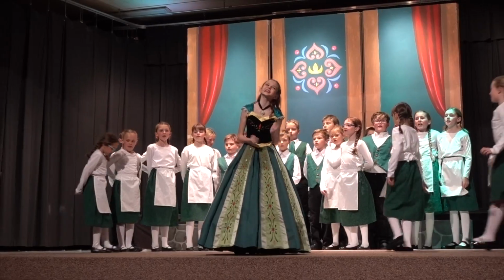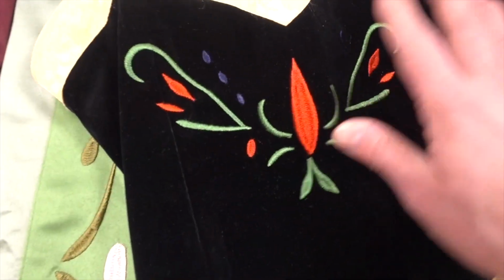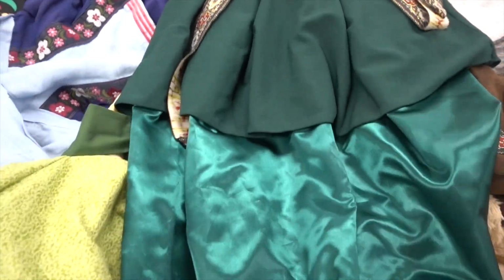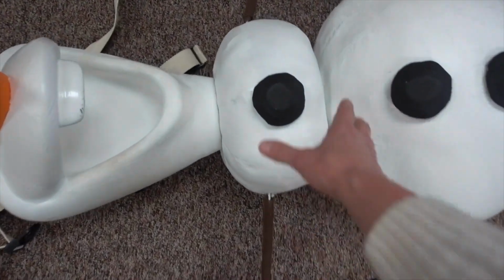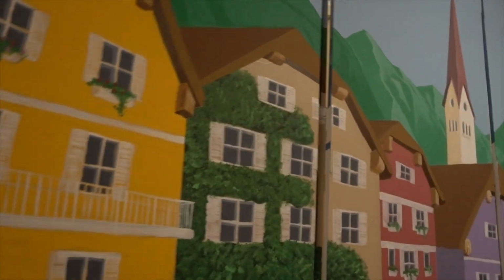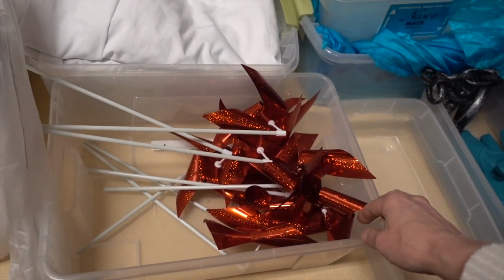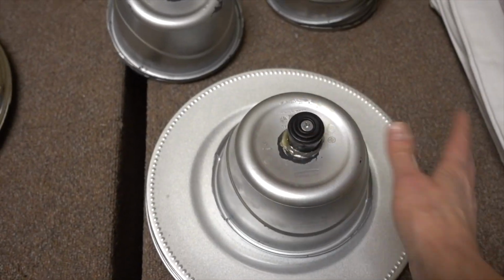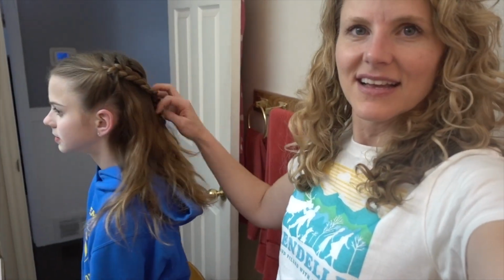Disney Frozen Jr. || Behind the Scenes of an Elementary School Musical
For 4+ months straight, Amber has co-directed a musical at the elementary school. She gives a behind-the-scenes look at all that goes into producing a musical with a cast of eighty-something 3rd, 4th, and 5th grade students, including costumes, props, and set design.

***Thanks for checking us out! We're the Park Family and our YouTube channel answers the question, "What Are We Doing?"  Our vlogs give a glimpse into our lives as a family of six which includes Jason (46), Amber (44), Brevin (19), Spencer (17), Garrett (13), and Ella (11).***

Code: 7LMQPBAGNSRO0STC

INTRO WATERCOLOR PORTRAIT:

_whatarewedoing_
jason.e.park
brevin.park
spencer.park